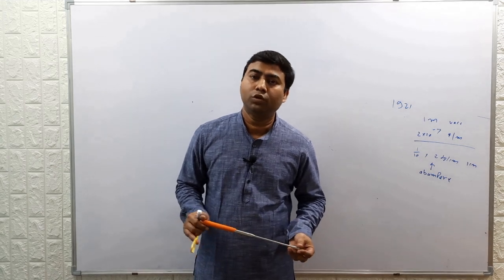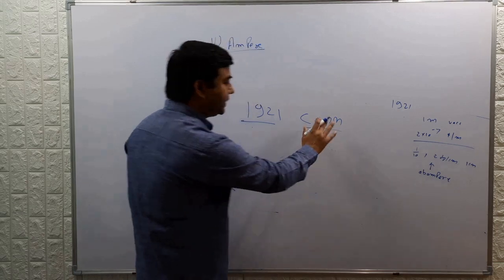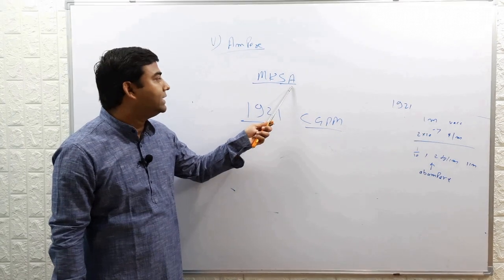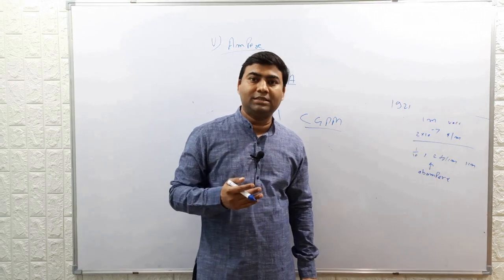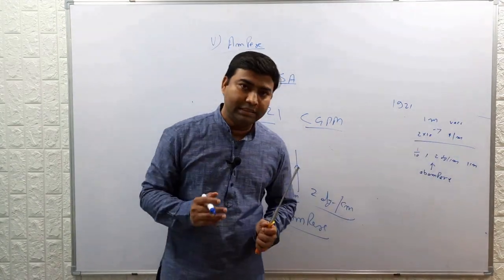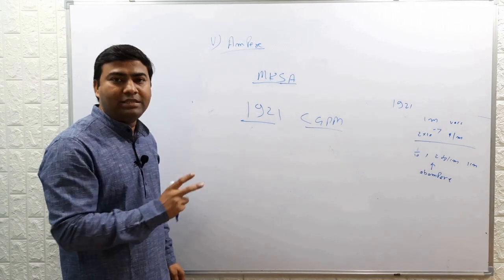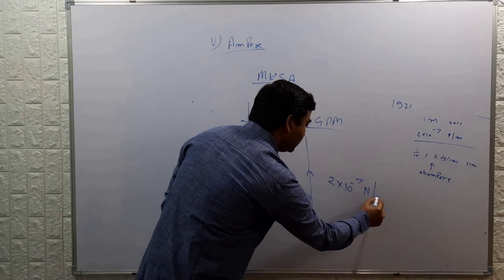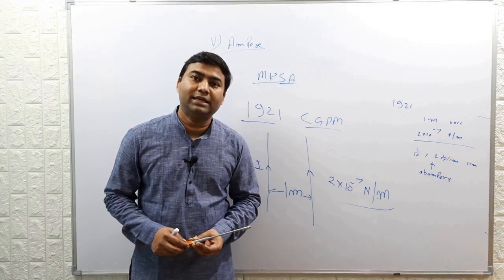SI Unit Ampere | IIT JEE physics | NEET physics |12th class physics .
unit of current,Ampere unit definition, unit ampere, explanation of unit of current, Ampere unit,@basic maths and physics.